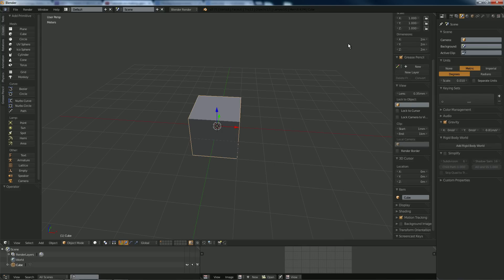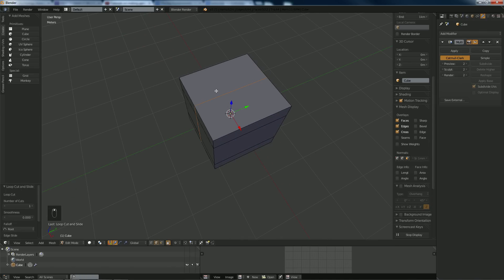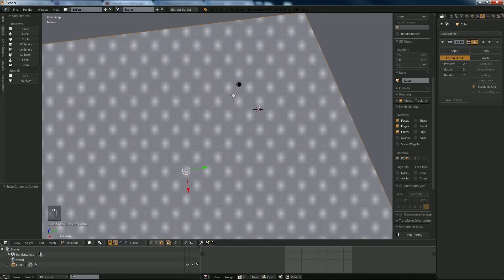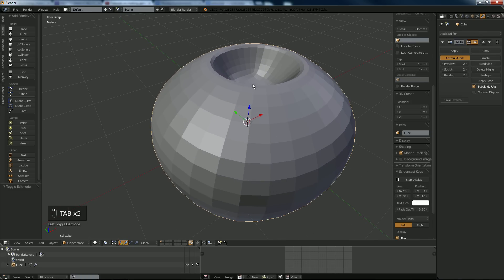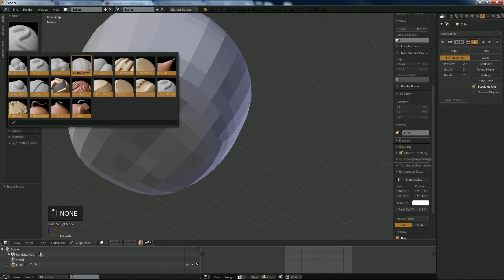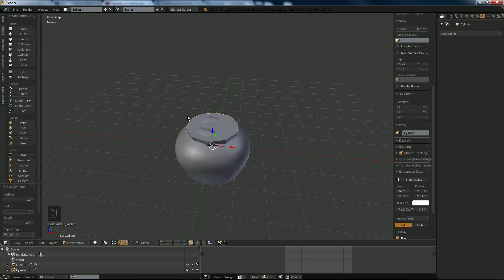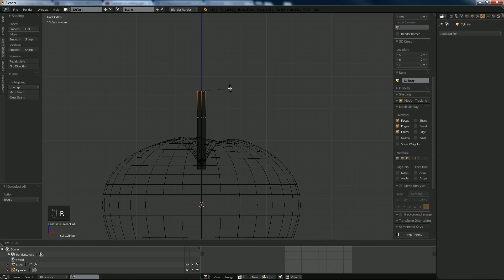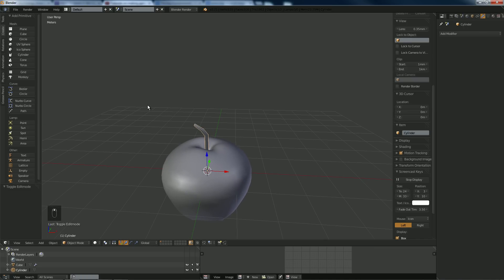How to make a apple in blender in 9 minutes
How to model a apple in blender for a beginner